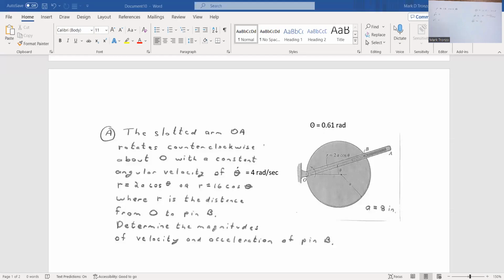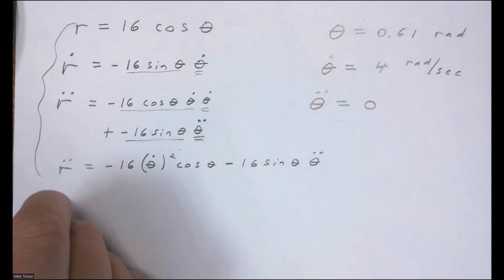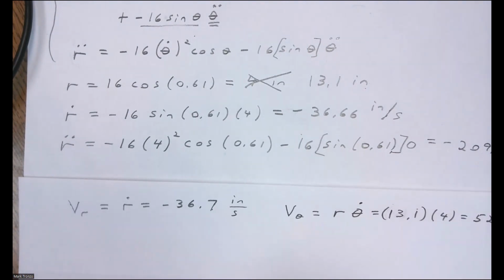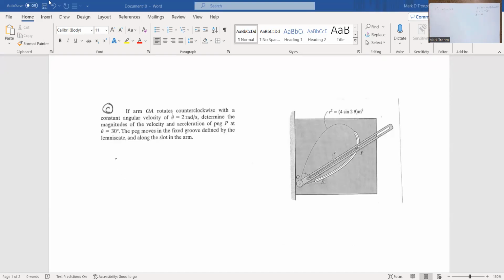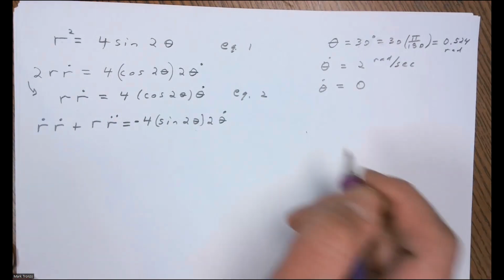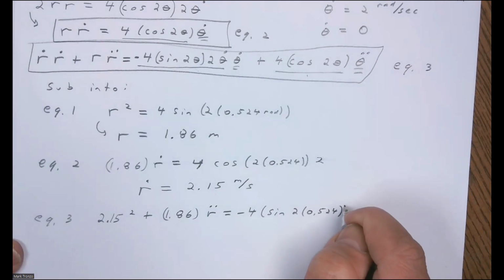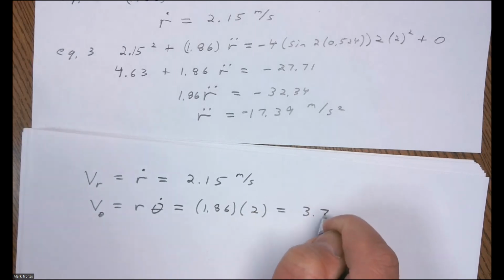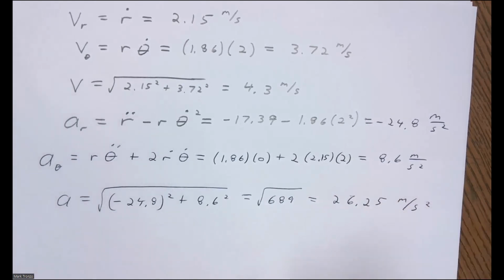Engineering Dynamics: Curvilinear Motion Cylindrical Components Exam Review